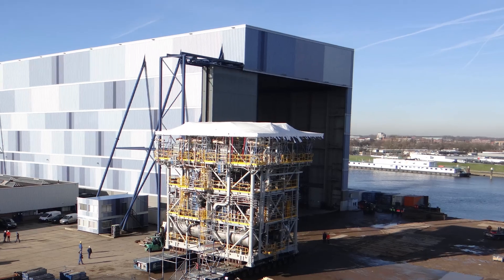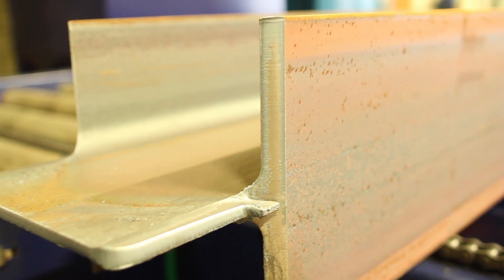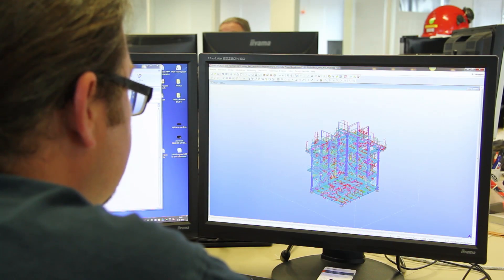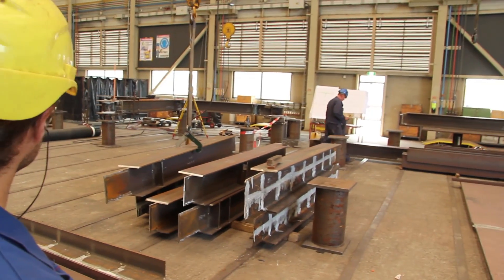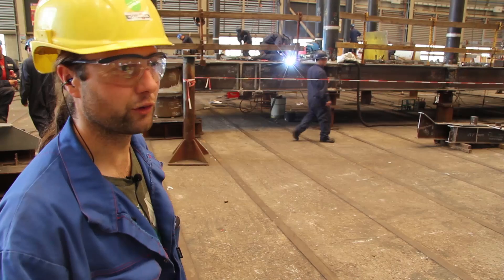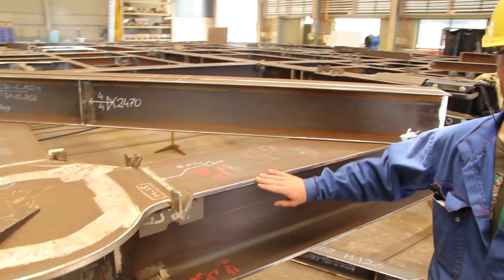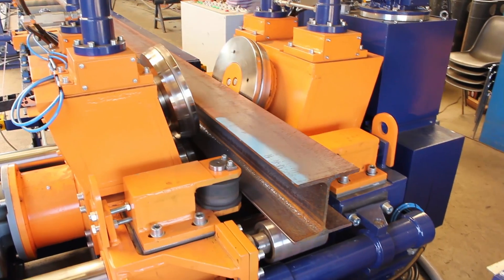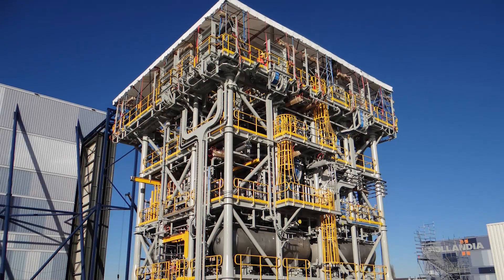High Quality CNC Beam Cutting for Welded Steel Structures at Hollandia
Watch the video and see why Hollandia outsourced CNC beam cutting and automated edge rounding by rolling for offshore water treatment system to HGG.

"We need to fabricate a high-quality offshore structure within short period. More about this customer case here: